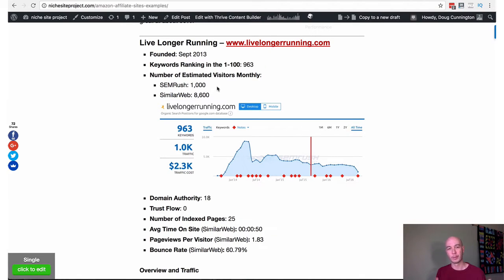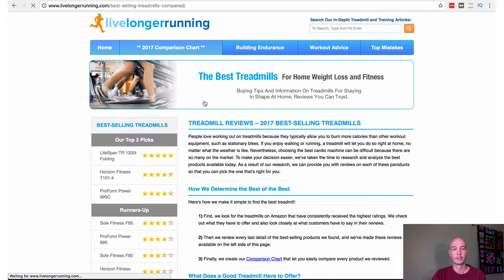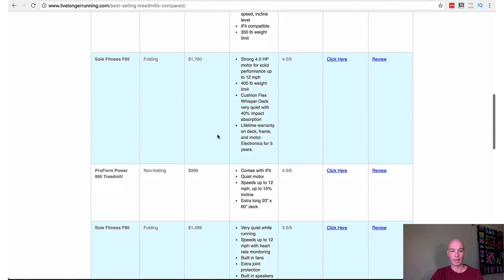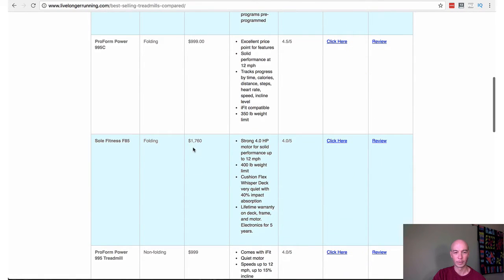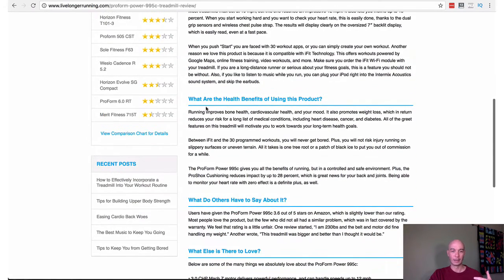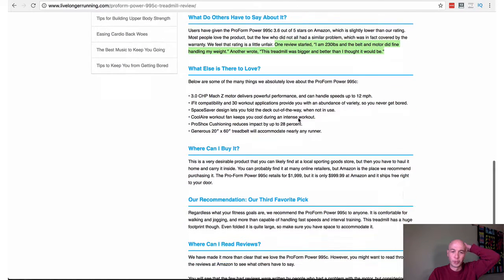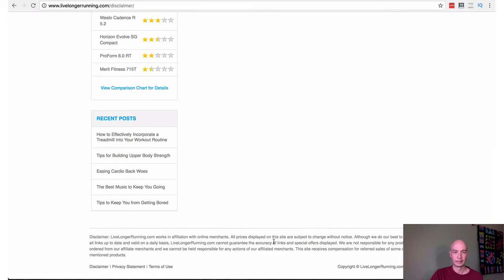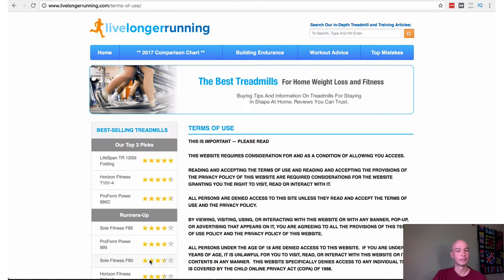Amazon Affiliate Example - Treadmill Niche Website (the associates program)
Treadmill Niche Website - Amazon Affiliate Example

I tear down this Amazon Affiliate Site in this video. The Amazon Associates program is one of the best ways to get started in affiliate marketing.